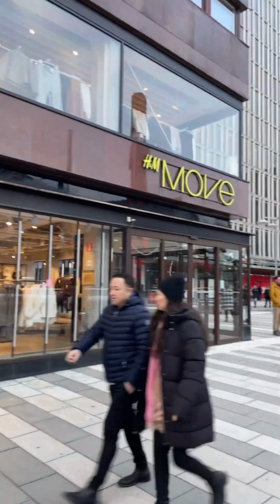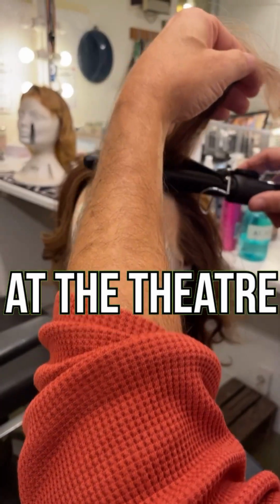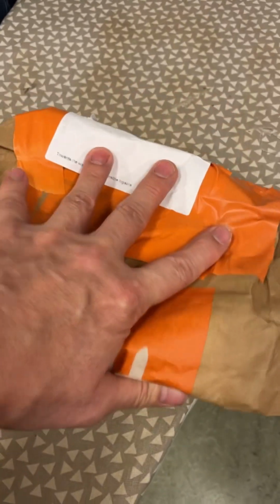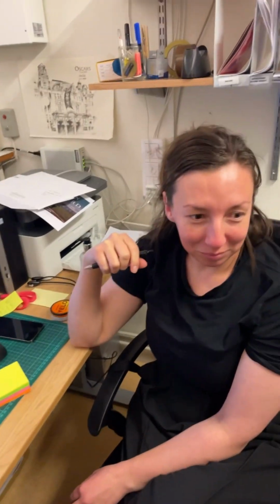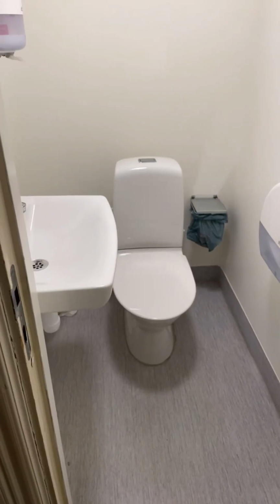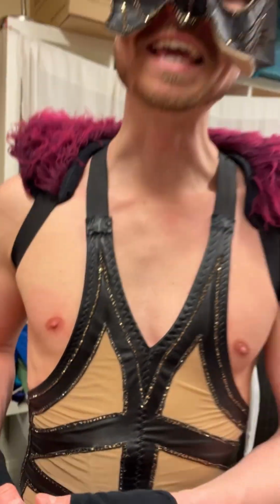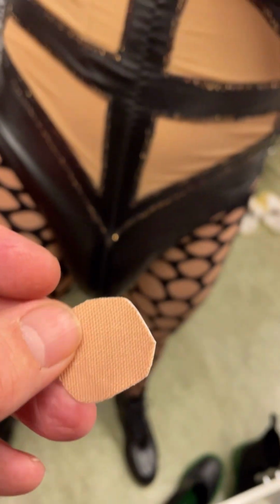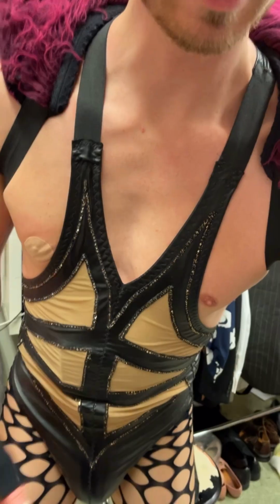HOW I GOT MY BALMAIN SUNGLASSES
Here's your Instagram video description:

Starting my day editing yesterday’s Instagram stories for all my platforms 🎥✨—the usual content creator routine. Then it’s off to the theatre for our dress rehearsal! 🎭 It’s our fourth season, so we’re all pretty cool about it. I’m rocking my Sabyasachi x H&M sunglasses 🕶️ and picking up two parcels I ordered from VINTED.

What’s in the parcels? 👀 First, a pair of Matthew Williamson x H&M sunglasses, and the second? Balmain x H&M sunglasses. Obsessed with these second-hand treasures! 💎 On the way, I also swing by H&M to grab black socks for the actors because, let’s face it, socks always go missing. 🧦

At the theatre, I preset for the show—four quick changes in the wings! 🏃‍♂️💨 The fab Sofia Pekkari isn’t in the show anymore, but I ask the cast and crew where they picture her in the theatre. Surprisingly, many remember her in the bathroom! 🚻😂 Meanwhile, actor Lauge needs a plaster nipple cover because, yep, chafed nipples are a thing. 🩹

This day is a whirlwind of theatre life, thrifted style, and lots of laughs. Who else loves second-hand finds or theatre chaos? 💬🎉